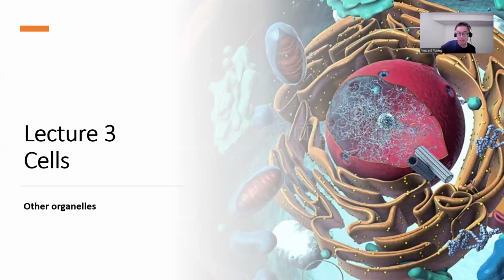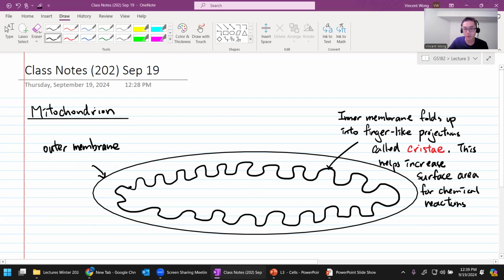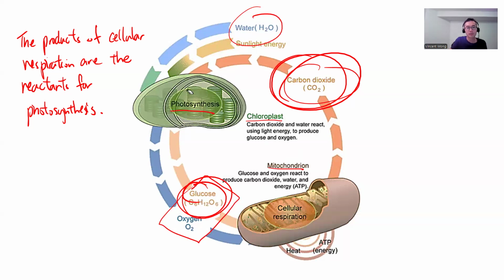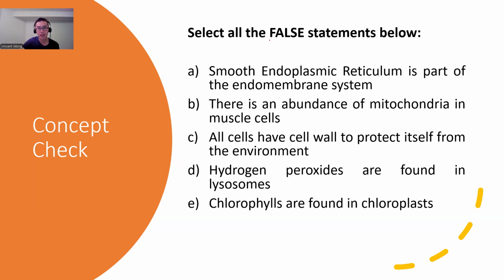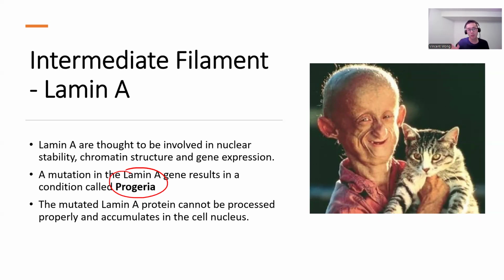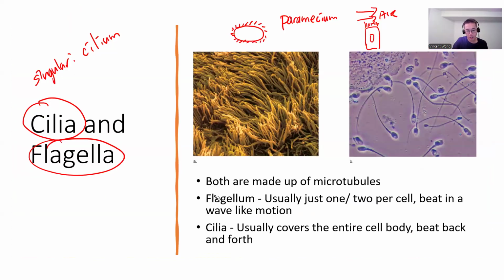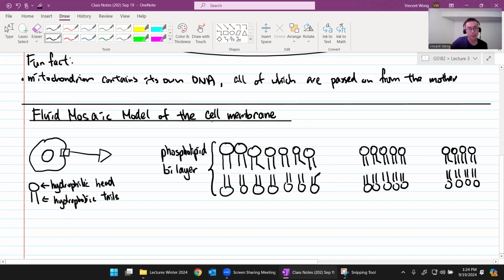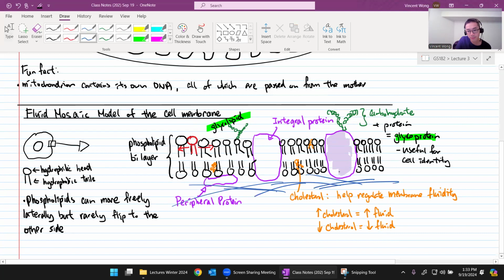L3 Cells Part 2 202 Sep 19 2024